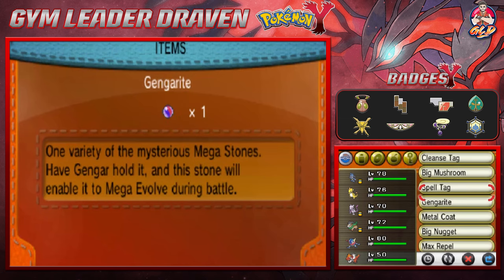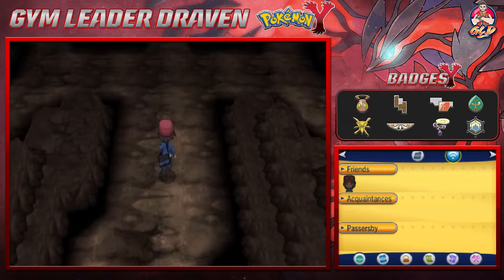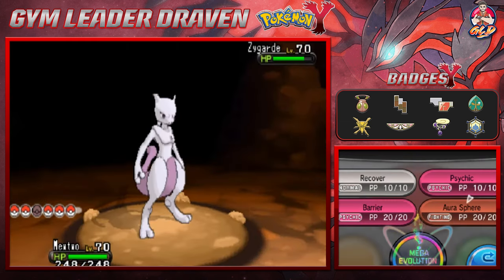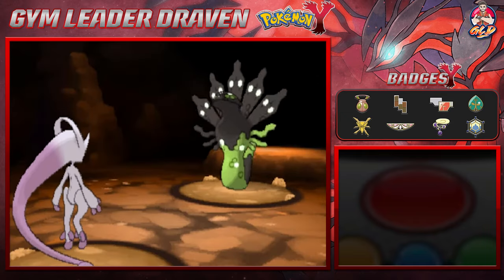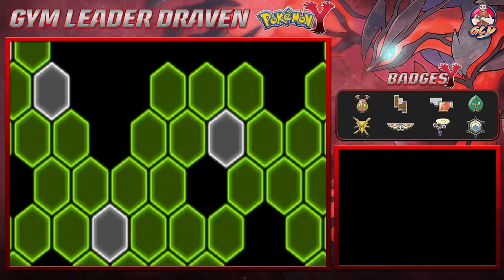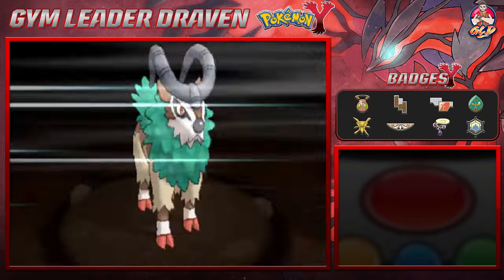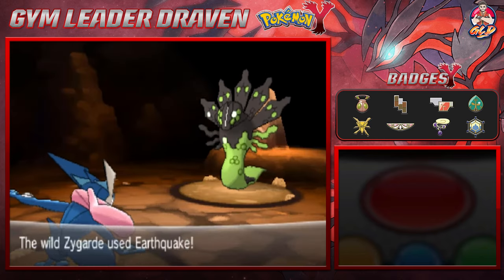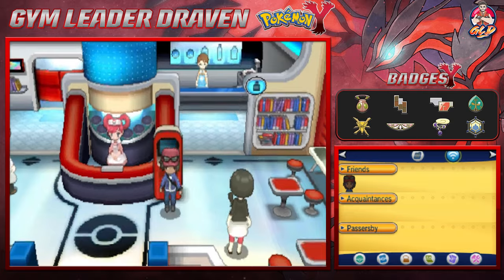Pokemon Y Walkthrough (2024) Part 49: Capturing Zygarde!